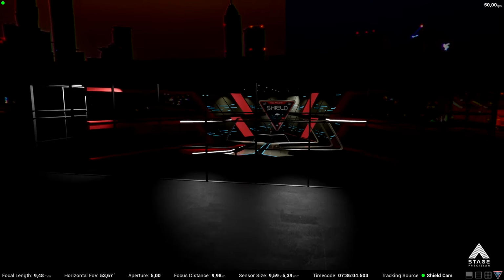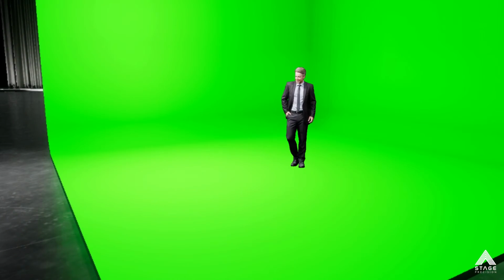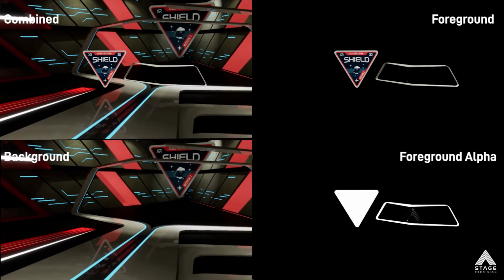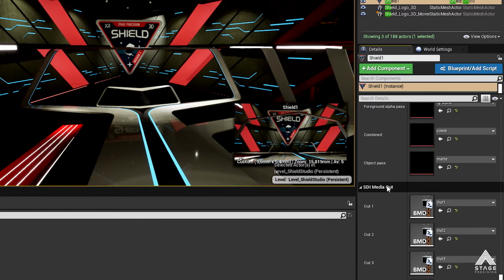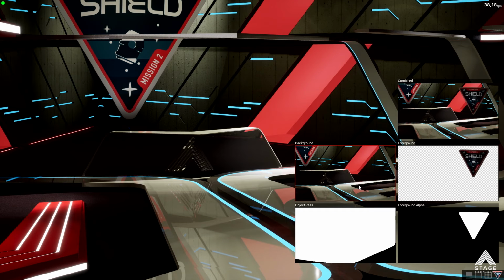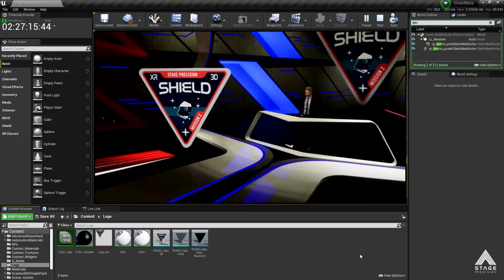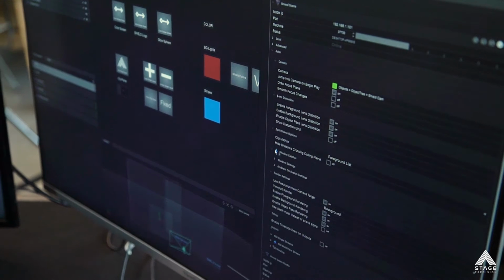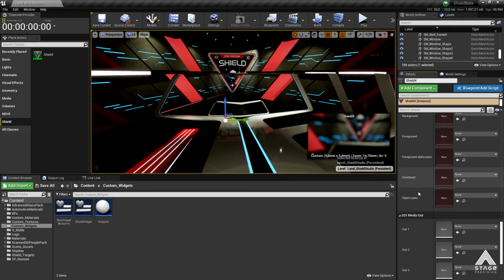Shield for Unreal Engine 4 Trailer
Shield is Stage Precisions virtual production-optimized plugin for Unreal Engine 4. It perfectly interacts with Stage Precision and the combination of both give you full control over your virtual scenes. With Shield, you can easily process camera tracking inputs and split your scene into foreground and background elements for VR, AR and xR applications in green screen or led volume